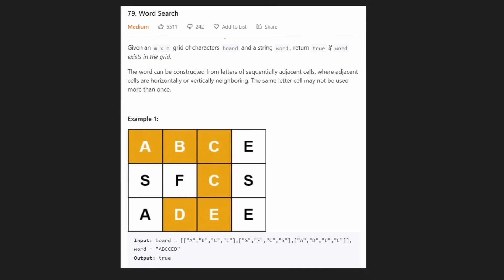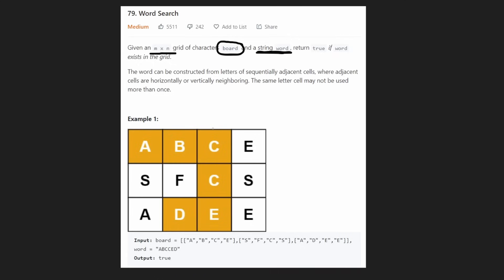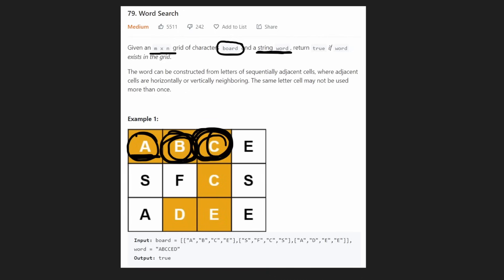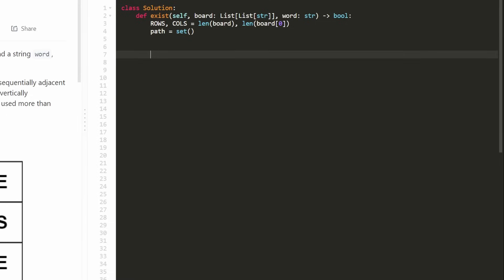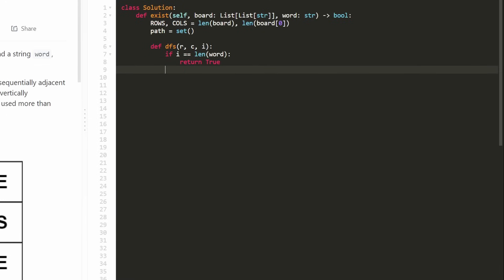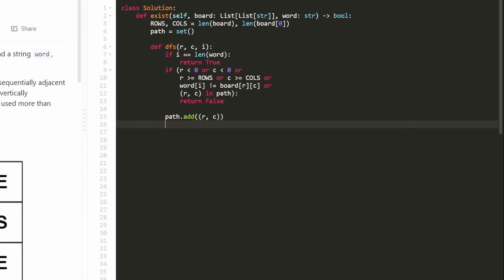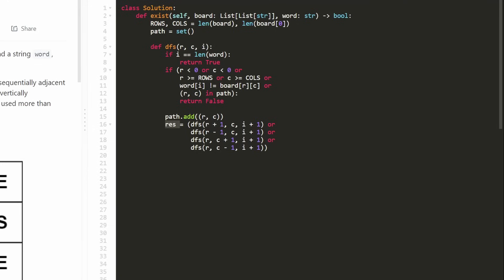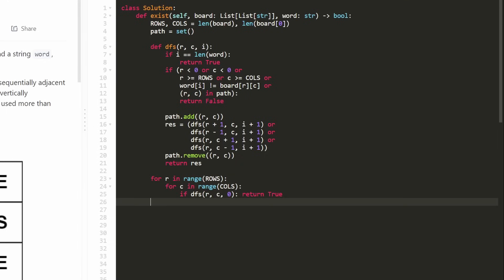Word Search - Backtracking - Leetcode 79 - Python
0:00 - Read the problem
1:23 - Drawing Explanation
3:06 - Coding Explanation